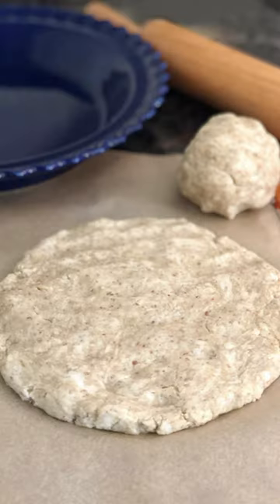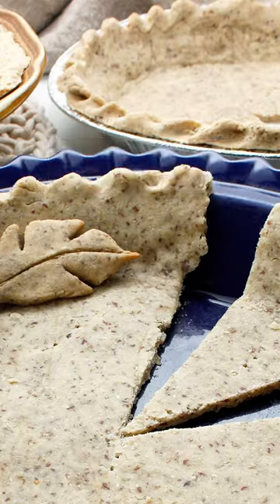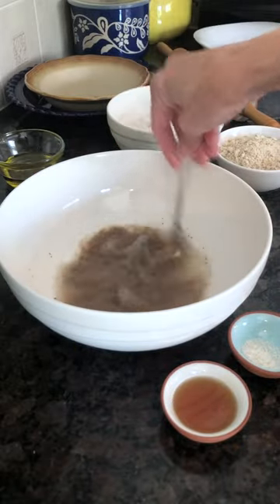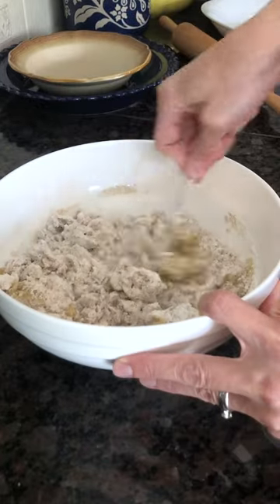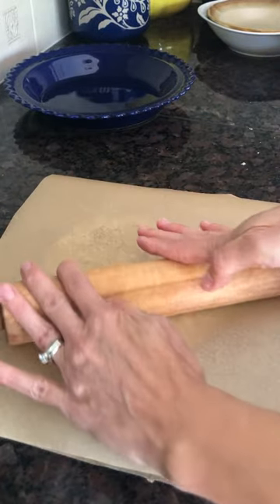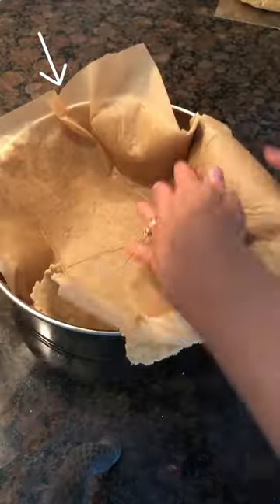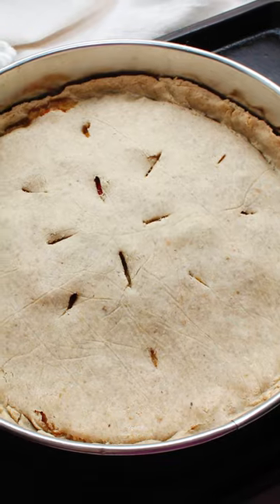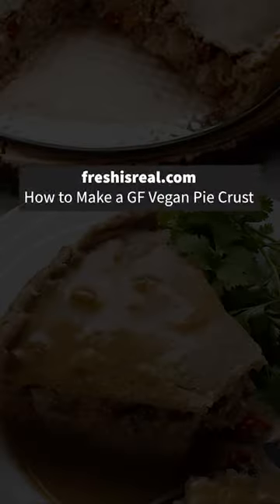How to Make a GF vegan pie crust 🥣 NO butter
Watch the full recipe video for How to Make a Gluten-Free Vegan & Nut-Free Pie Crust for even more helpful tips and tricks! 👉 Healthier Pie Crust and Hearty Vegetable Pot Pie Video 👉 Recipe post with instructions